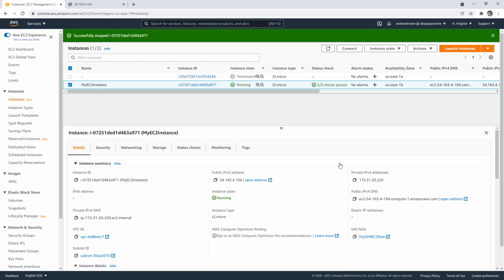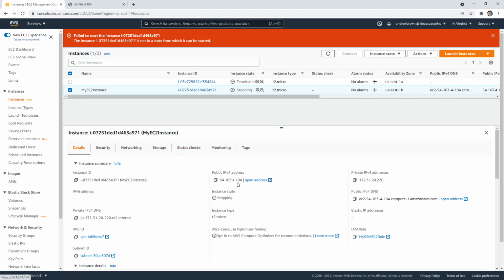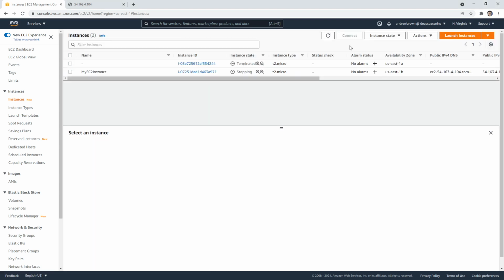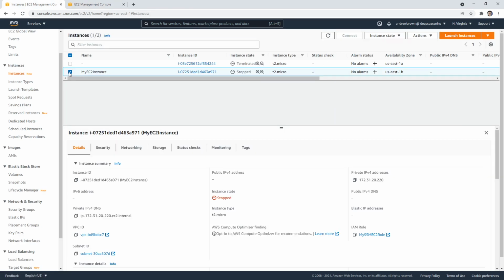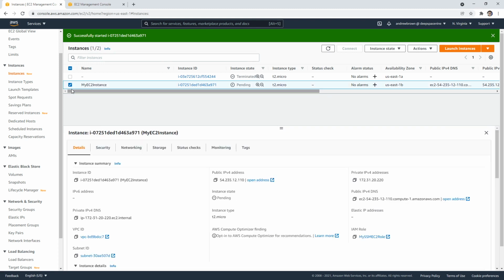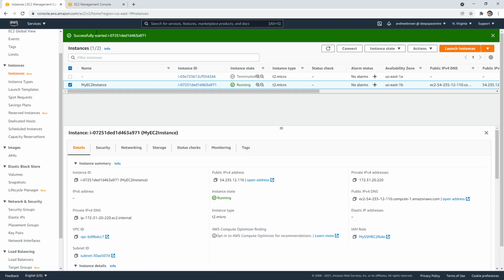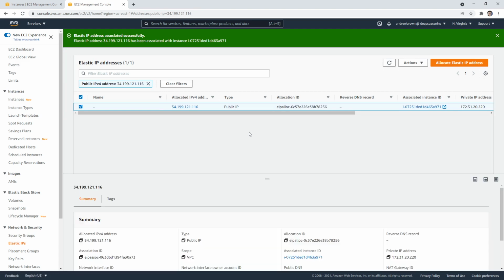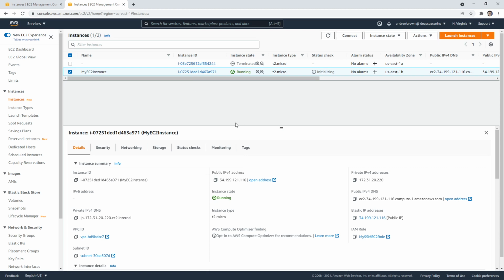CLF-C01 — Elastic IP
Get Access to more AWS Training Materials context menu